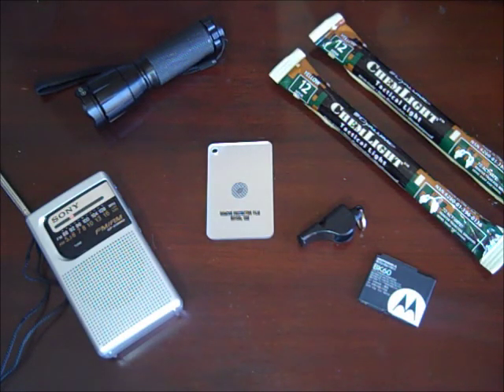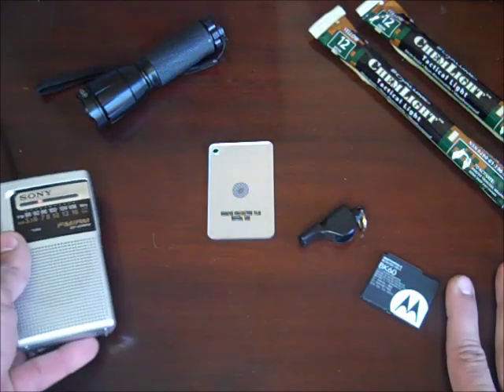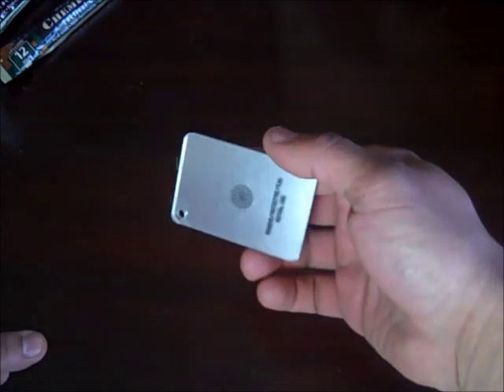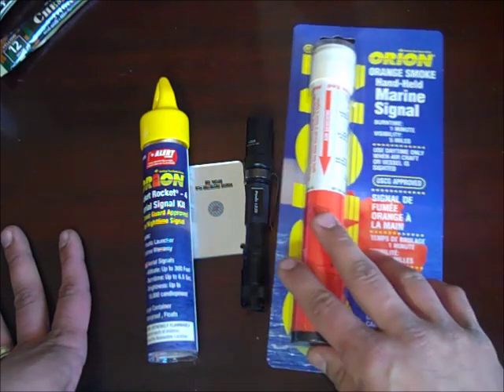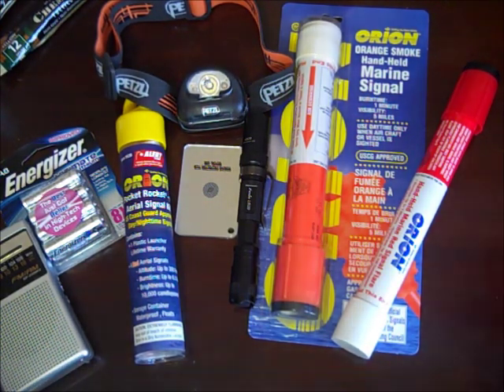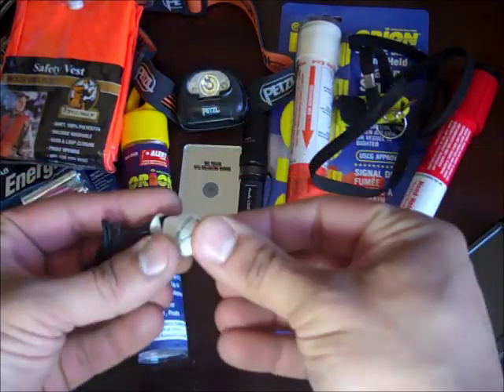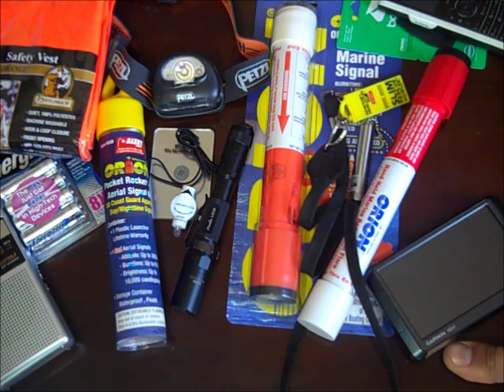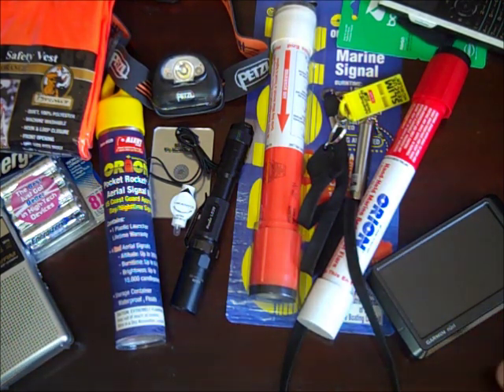Comms Module (Building a Bug Out Bag) by TheUrbanPrepper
BUILDING A BUG OUT BAG: Research and Development - COMMUNICATIONS

This is part of my "Building a Bug Out Bag" video series that will document my process of redesigning my B.O.B. The bag will be divided into multiple "compartments", which will each have two related videos: an R&D (Research & Development) video and a finalized version video that shows what I eventually decided on for items in the particular compartment.

This video is for my "COMMUNICATIONS" compartment. I am currently in the early design process of this compartment. This Communications Compartment would be included in my Bug Out Bag and will be labeled so another person would be able to easily identify it, if necessary (Ex: the wife). The items included in this compartment are for communicating between myself and my immediate bug out party (Ex: wife) and also to communicate with the outside world. I would like to have methods of gathering information (intel) from local agencies through various radio methods. I also would like to be able to contact emergency help through personal signaling equipment.

Any input that you could provide to this COMMUNICATIONS compartment during its early design process would be greatly appreciated. Thanks!